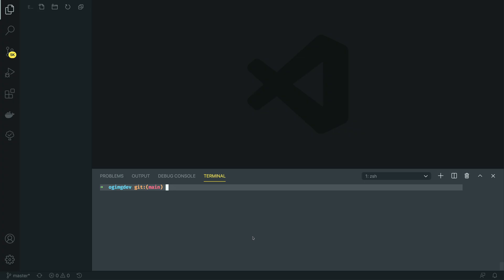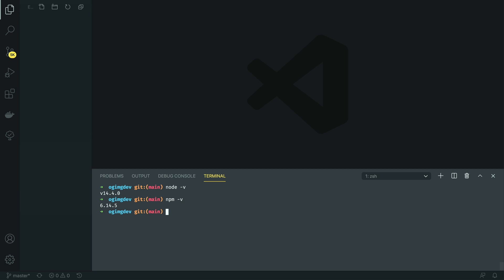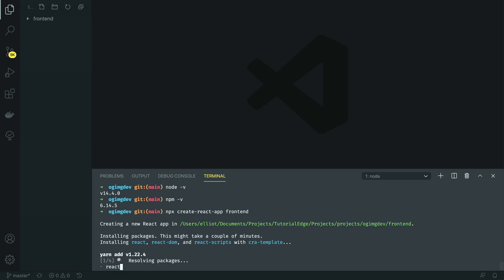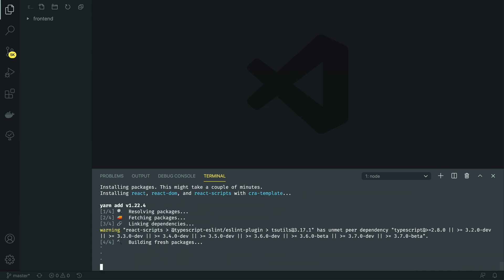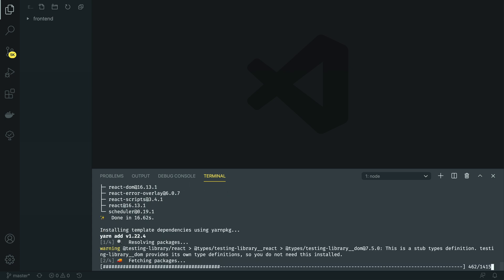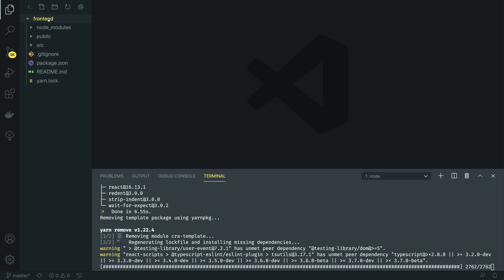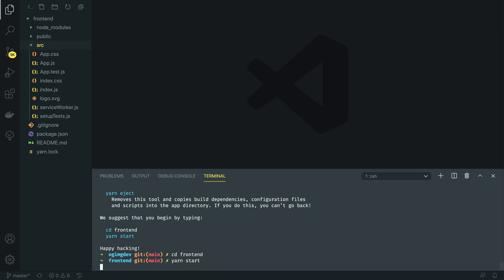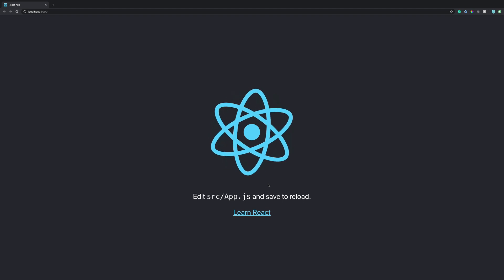[Tutorial 01] - Setting Up Our React.js Application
In this series, we are going to be building a full SaaS Web Application using React.js and Node.js! This will cover everything from setting up the project through to building the individual components and then through to deployment through automation.

The SaaS product will allow developers to programmatically generate OpenGraph images for their social media posts.

Topics Covered:
* Styling our App with Tailwind CSS
* Using Hooks within our React.js App
* Integration with Auth0
* Integration with Stripe for payments
* Generating Images with Node.js
* Building a REST API with Node.js
* Securing Endpoints with JWTs